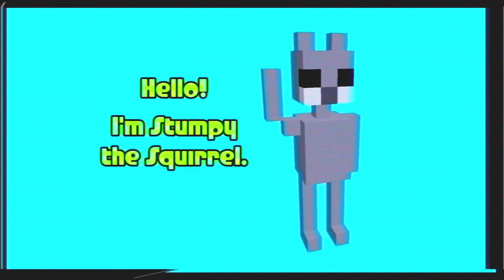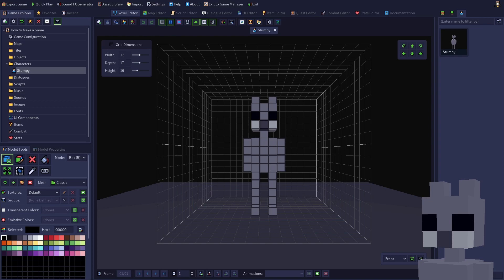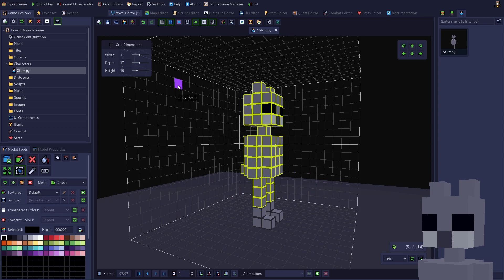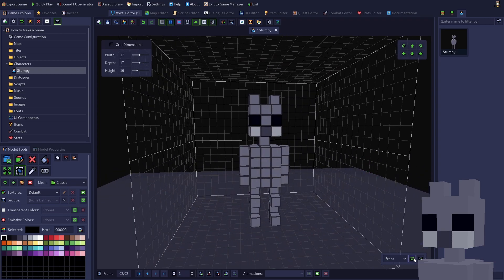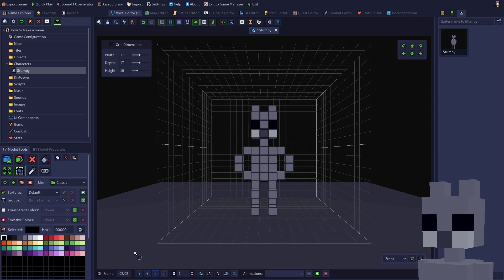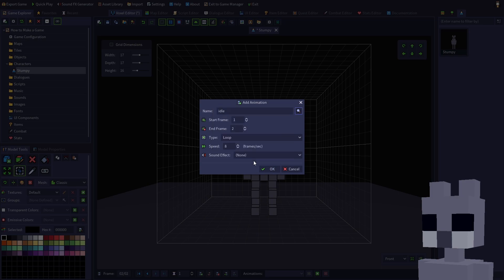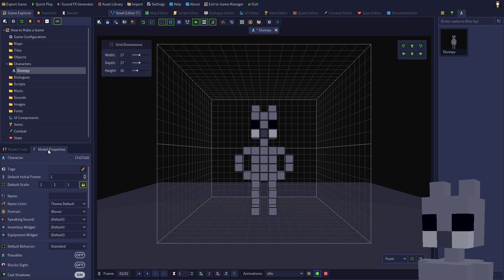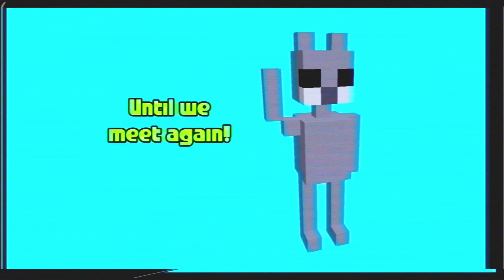How to Make a Game with RPG in a Box (Episode 2: Idle Animation)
Hello! I'm Stumpy the Squirrel. Let's make a game with RPG in a Box! In this tutorial, we'll create an idle animation for me in the Voxel Editor.